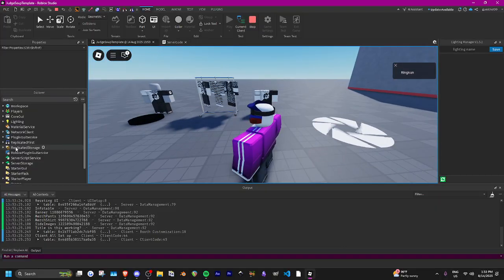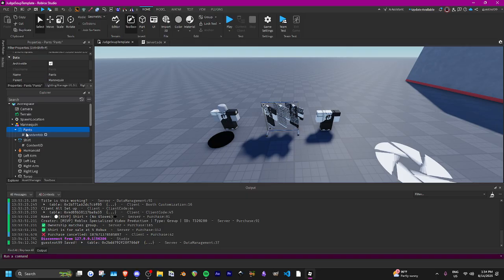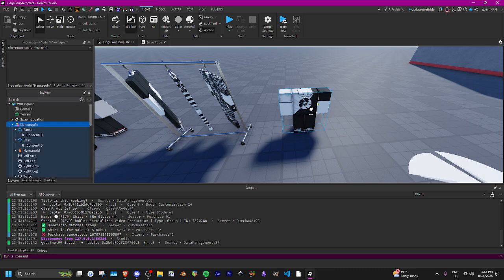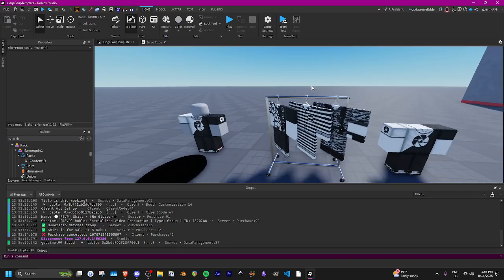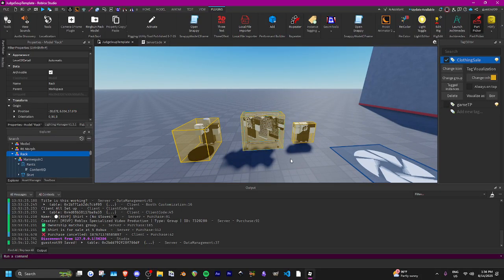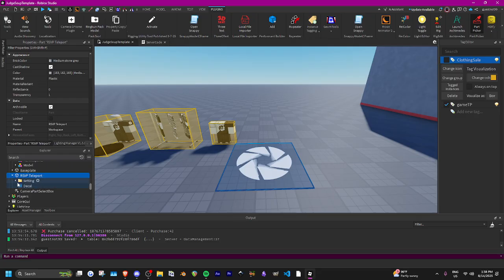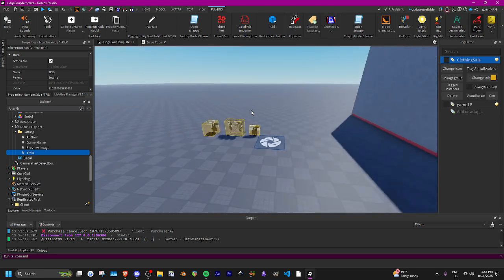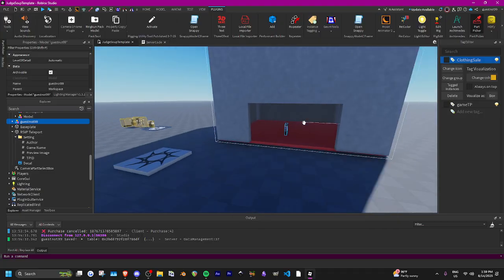Convention Template Guide for JudgeSoup